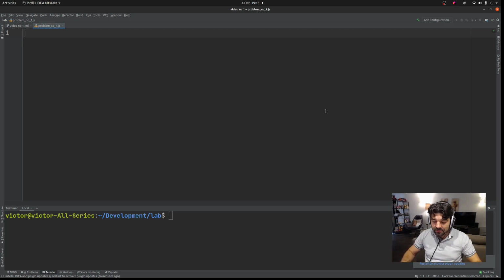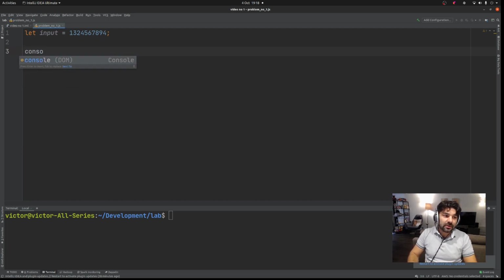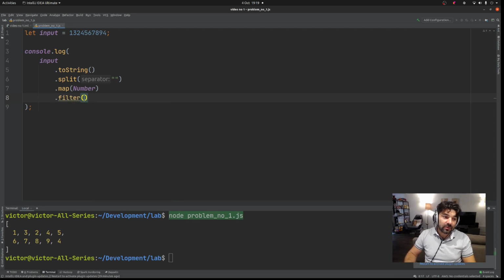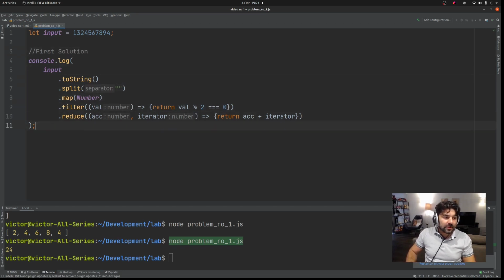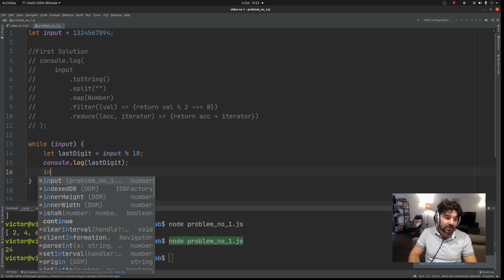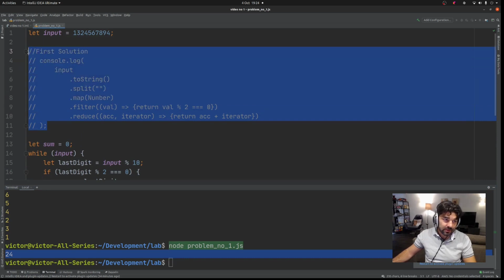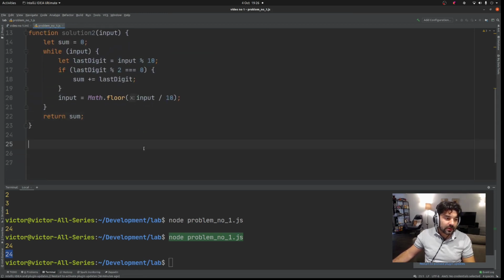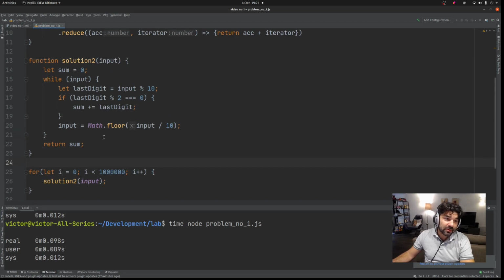Coding Interview Problem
Interview Coding Challenge